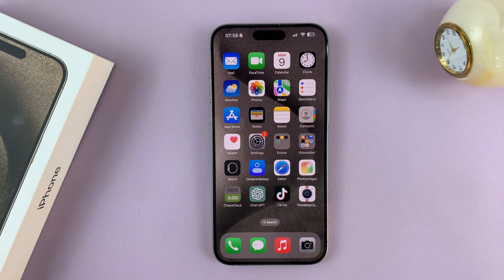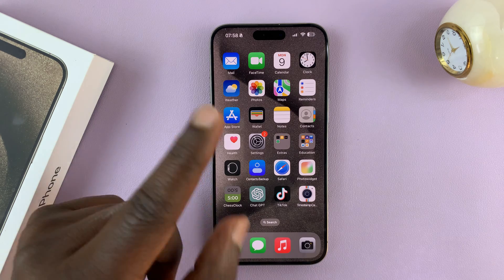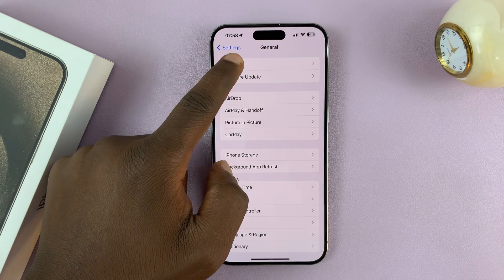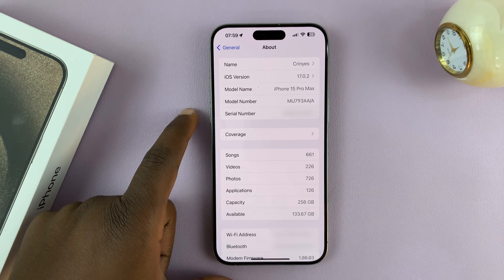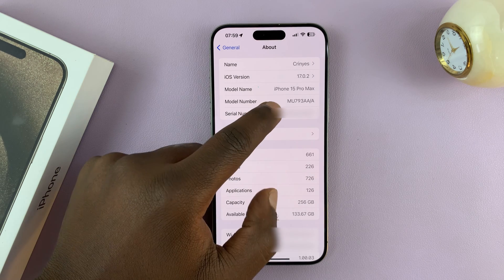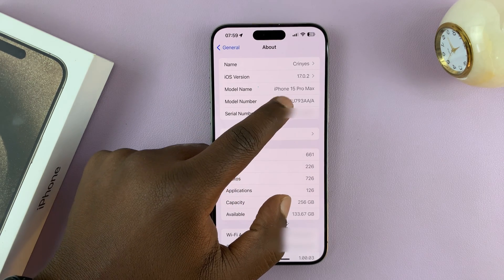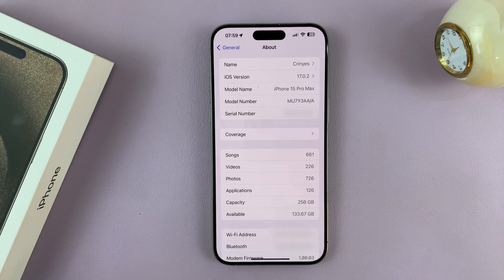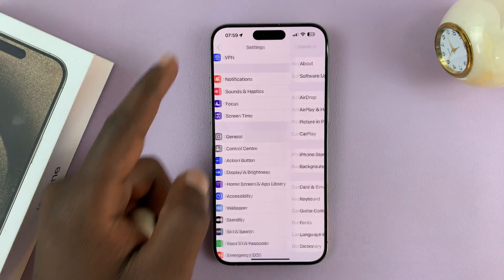How To Check If iPhone 15 Is New, Refurbished / Demo Phone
Learn How To Check If iPhone 15 Is New, Refurbished / Demo Phone.

In this video, we're going to guide you through the process of checking whether your iPhone 15 or iPhone 15 Pro is brand new, refurbished, or a demo unit. We'll show you the key indicators to look for, so you can make an informed purchase decision.

Buying a new iPhone can be a significant investment, and knowing the device's history is crucial. Whether you're getting it from an official Apple store, a reseller, or a third-party seller, our step-by-step guide will help you ensure the authenticity and condition of your new iPhone.

How To Check If iPhone 15 Is New, Refurbished / Demo Phone iPhone 15 & iPhone 15 Pro

1. Open the Settings app. Then select General.

2. Then tap on About. Then go to the Model number. If it starts with M the it is new. If it starts with an F, then the device is refurbished. Any letter that is not M or F means that it is a demo phone.

Cell Phone Tripod Adapter